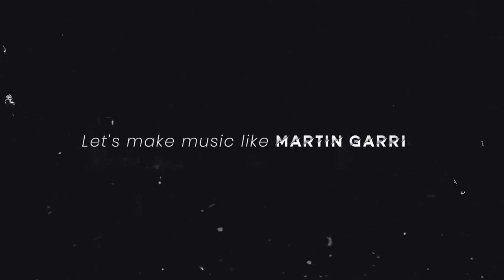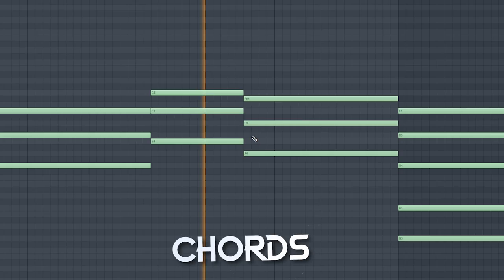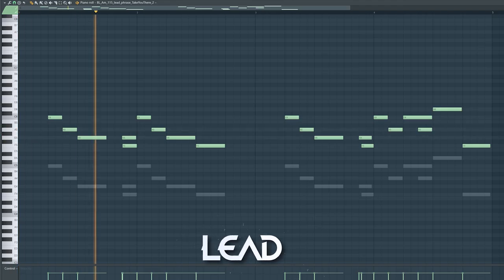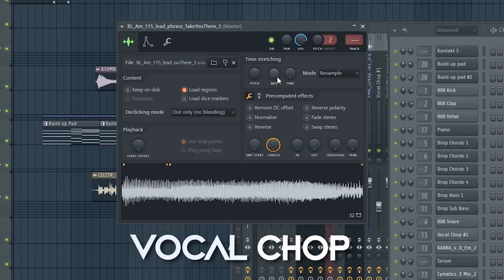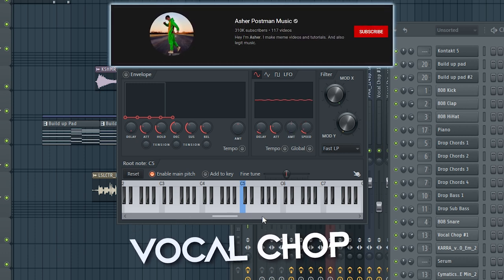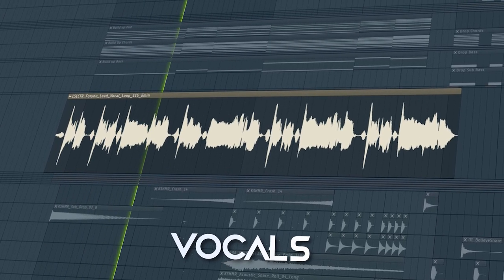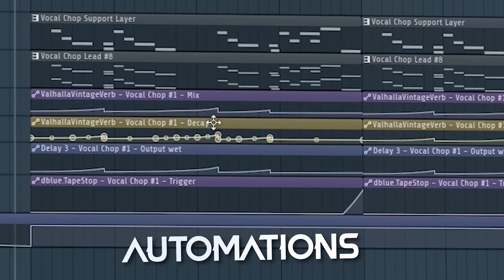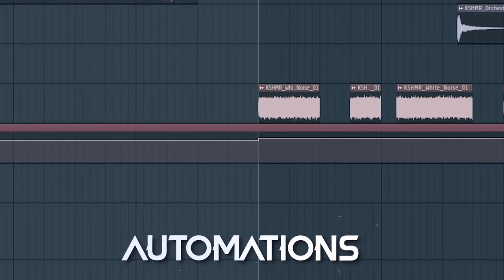How to ACTUALLY make music like Martin Garrix - Fl Studio Tutorial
🎓 In this tutorial, I'll show you how to make music like Martin Garrix in FL Studio 20.
It's a Future Bass drop with a vocal lead in the style of Martin Garrix.